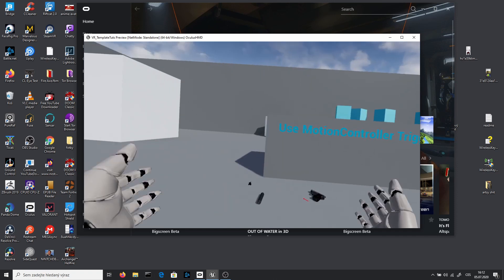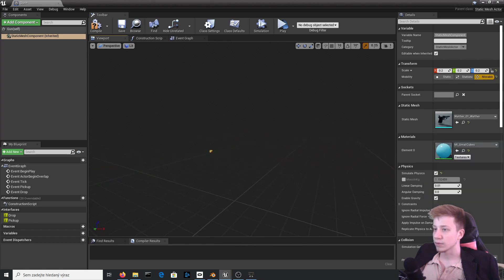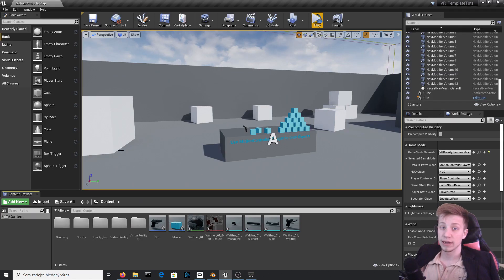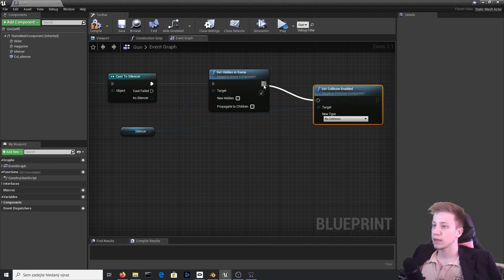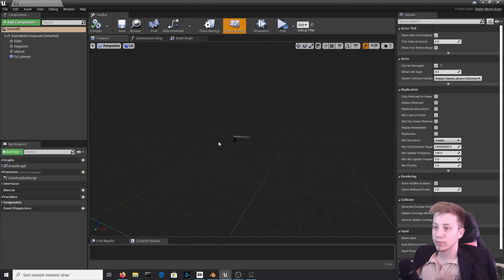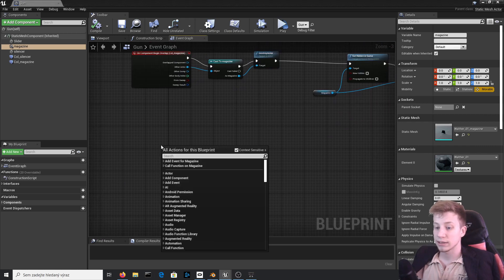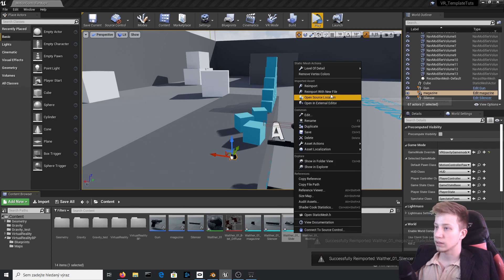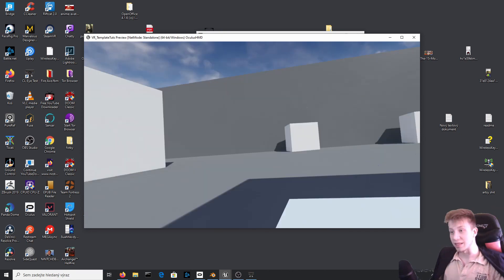Gun attachments in VR tutorial ( unreal engine vr tutorial )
Learn how to add attachments to your gun in VR in unreal engine.
VR gun unreal tutorial.